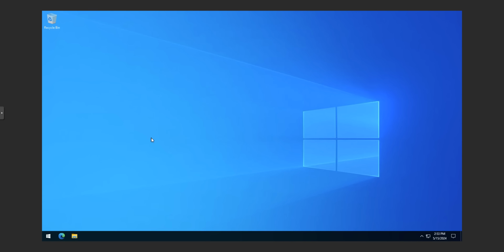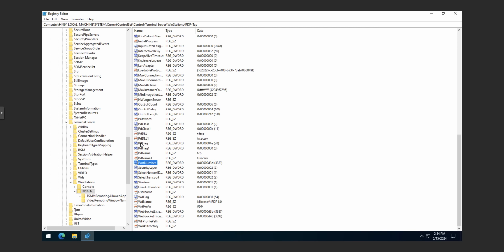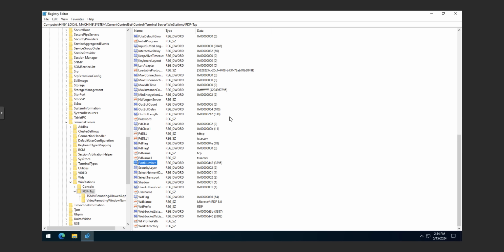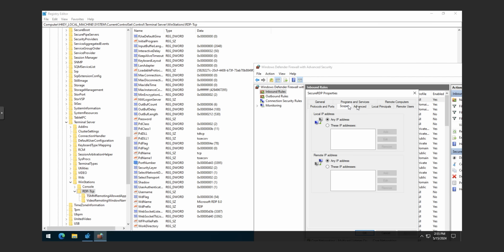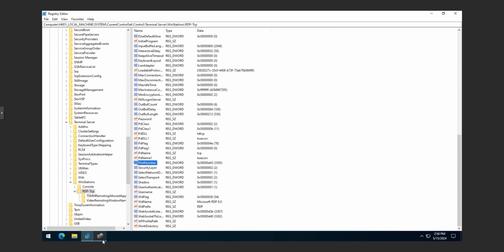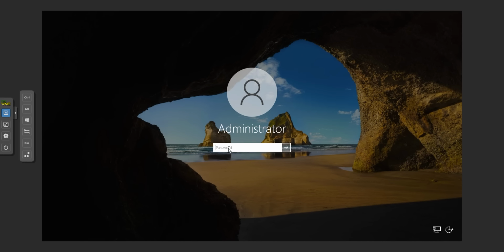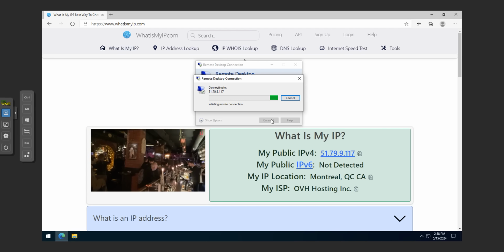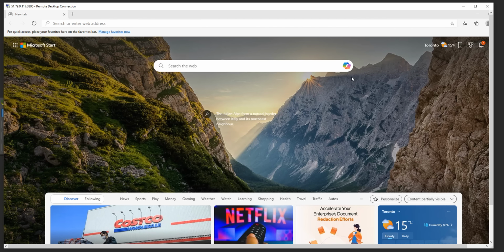How To Change Remote Desktop RDP Port in windows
In this video I will show you how to change your RDP default port from 3389 to whatever you want. We will also show you step by step the firewall change you need to do and everything else to get it working right.